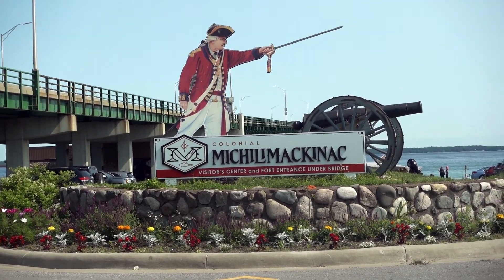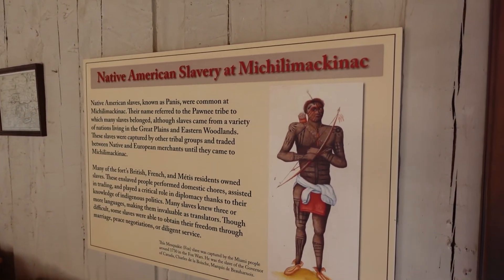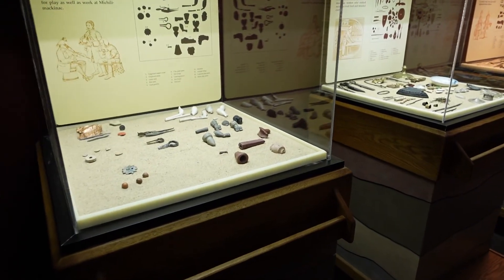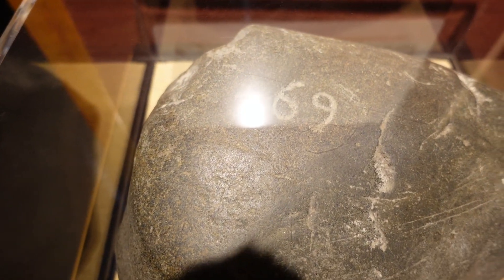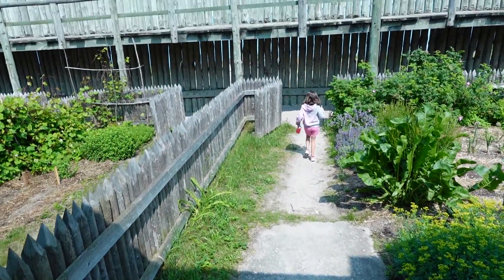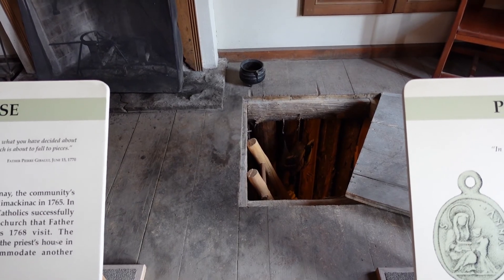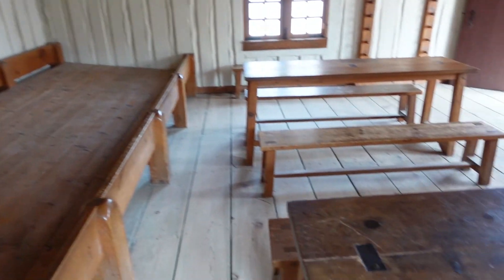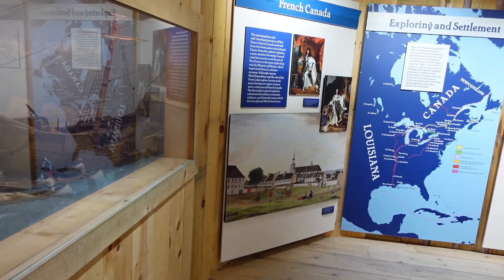Colonial Michilimackinac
After visiting Old Mackinac Point Lighthouse in Mackinaw City on day 10 of the Pure Michigan Tour 2021, we went to Colonial Michilimackinac.  We explore the fort and witness a musket demonstration.  Day 10 was a very busy day where we did a lot of things.  A lot of video was shot at Colonial Michilimackinac, so it got its own video.  There will be a third video from day 10 as well that will take across the Mackinac Bridge.